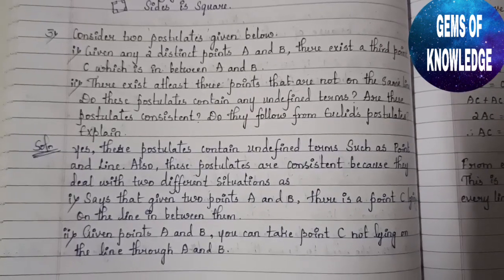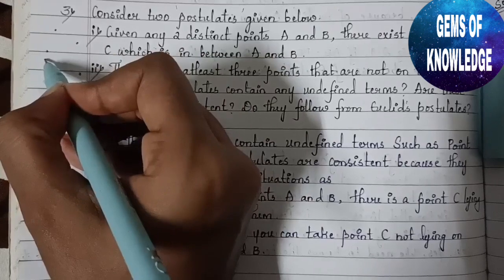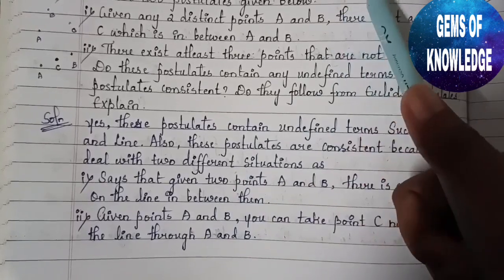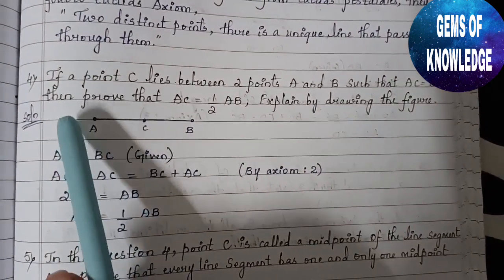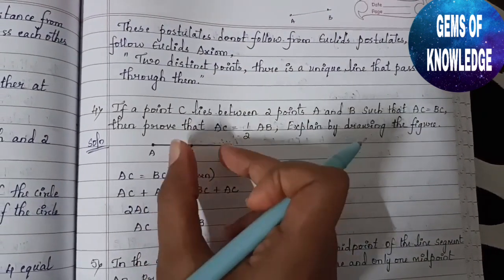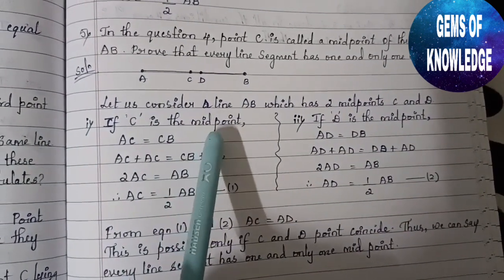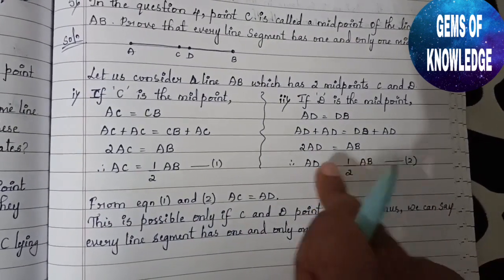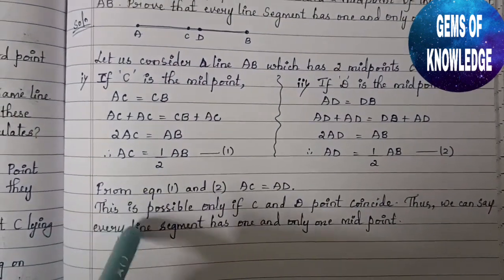INTRODUCTION TO EUCLID GEOMETRY || class9 || Exercise 2.1 || NCERT